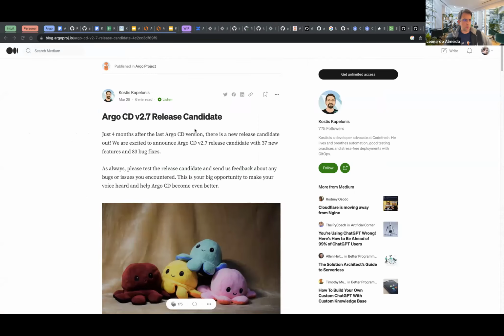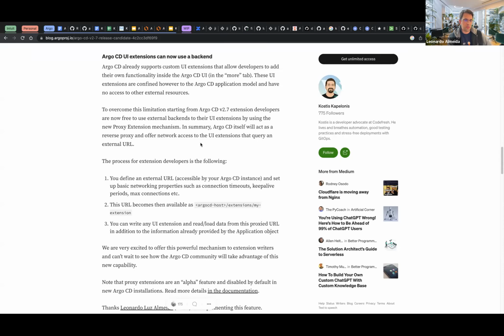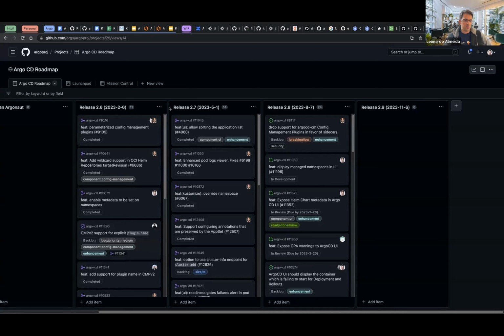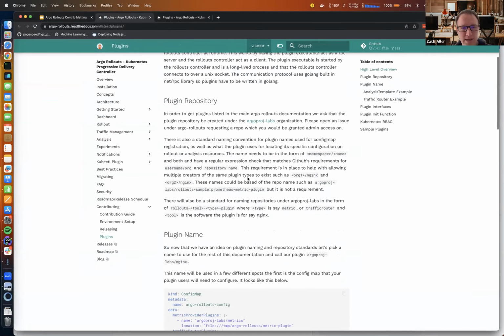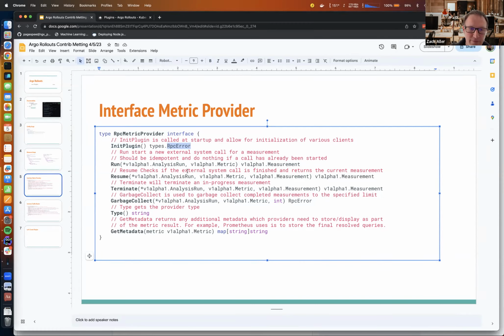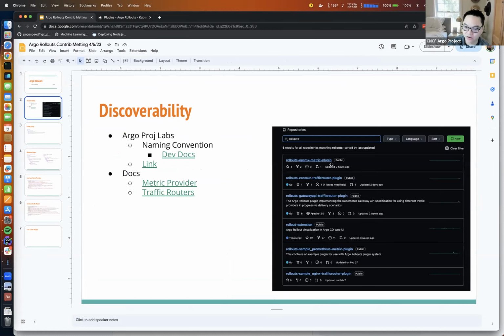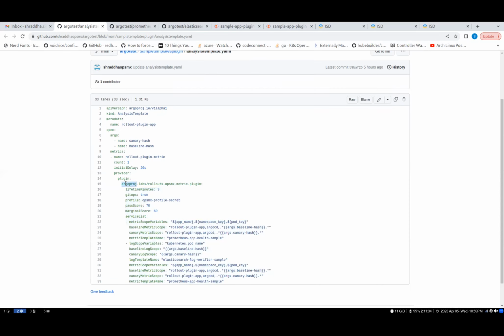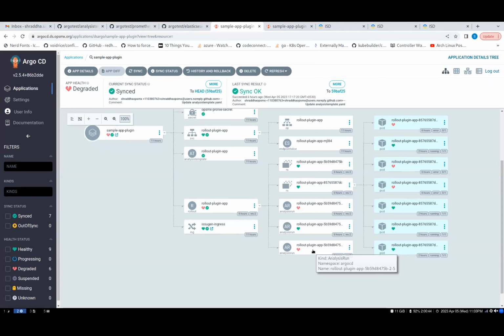Argo CD and Rollouts Community Meeting Apr 2023